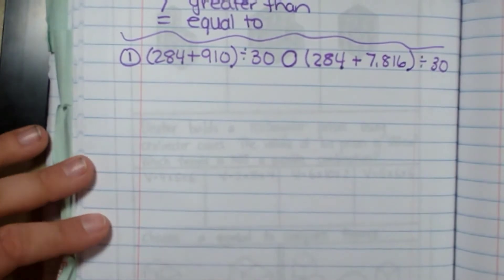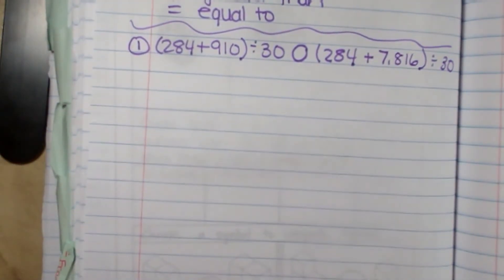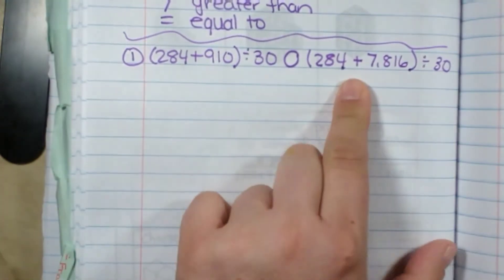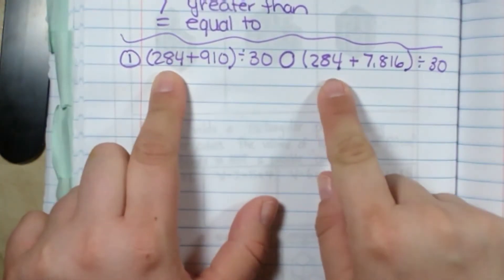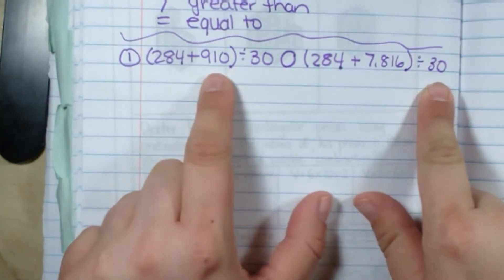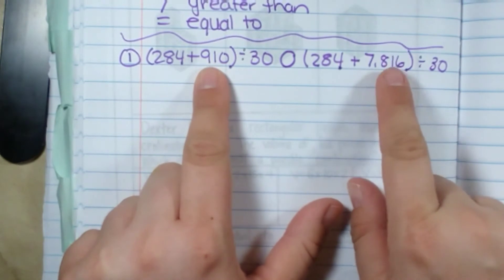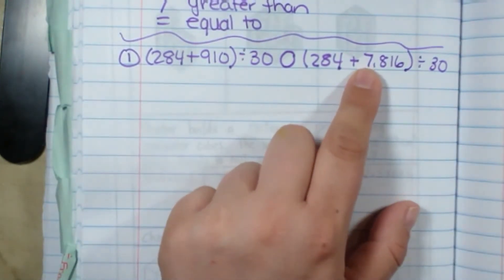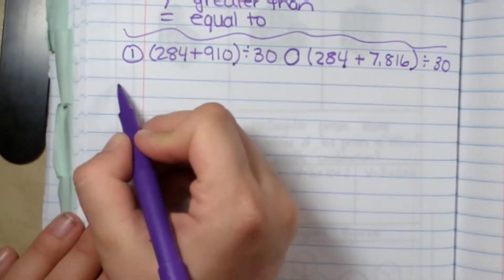Interpreting expressions //5th grade online math lesson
Check out this 5th grade math online lesson that focuses on comparing expressions.